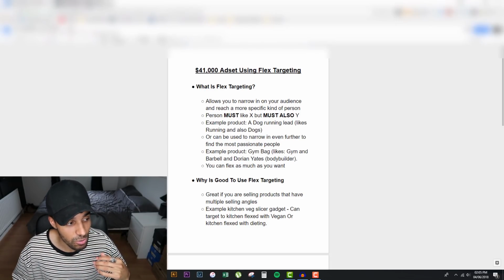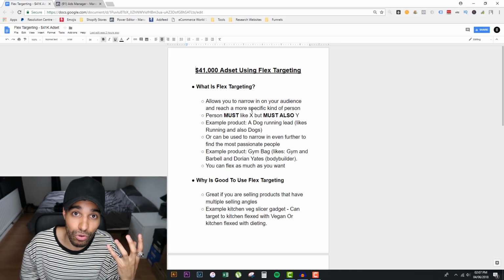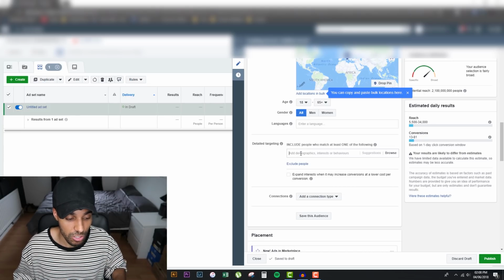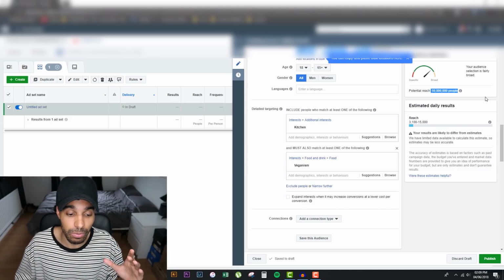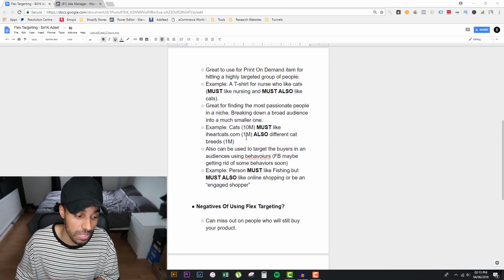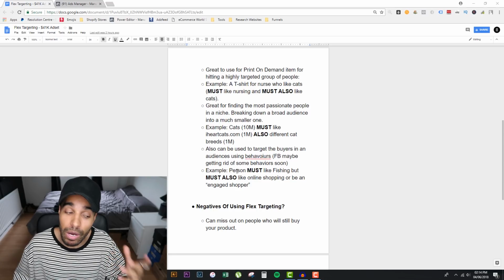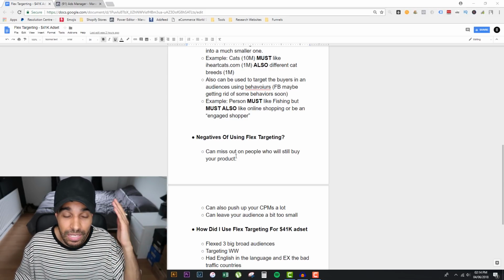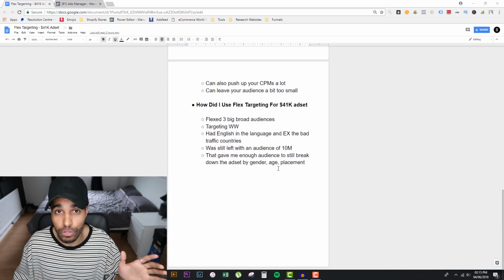$41,077 SHOPIFY Facebook Ads Strategy | CRAZY Targeting Adset For Dropshipping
This Shopify Facbook ads strategy is GOLDEN when done correctly. It can help you drive sales on your Shopify store by targeting a certain type of person. Doing this method can help you have dropshipping success by driving more shopify sales.

I will be explaining how this Facebook ads strategy works, how I use it and how you can get creative with it if you are doing shopify dropshipping and ecommerce. This is effective when you are targeting a certain niche.